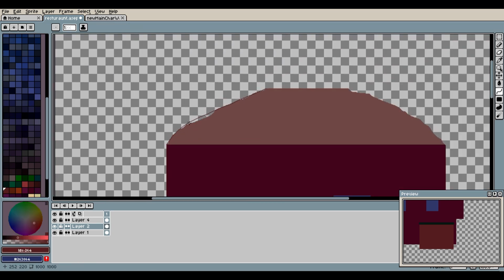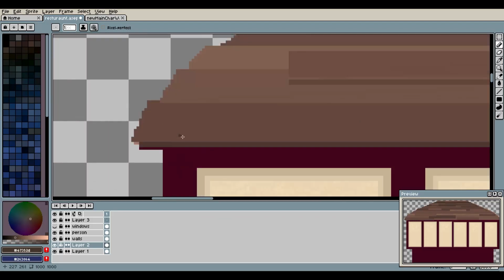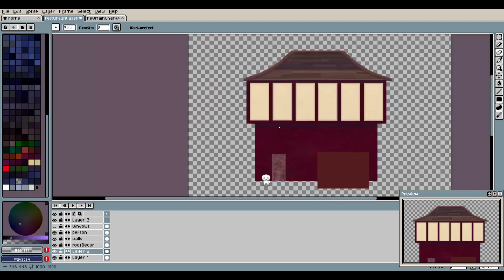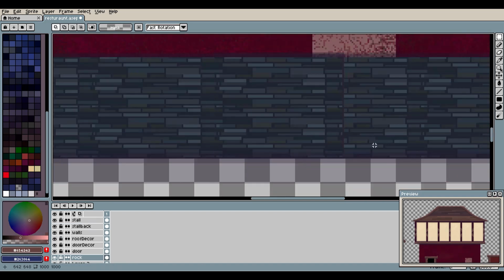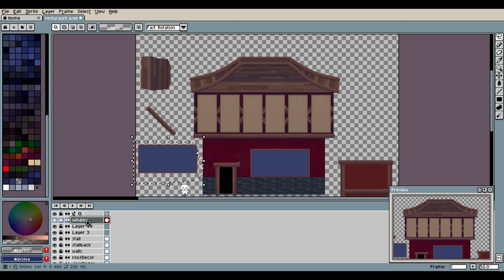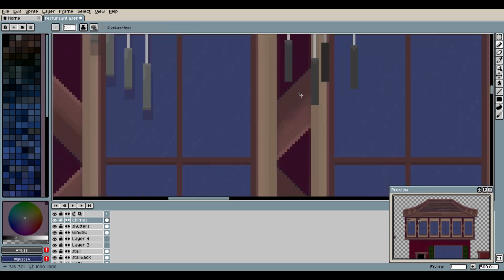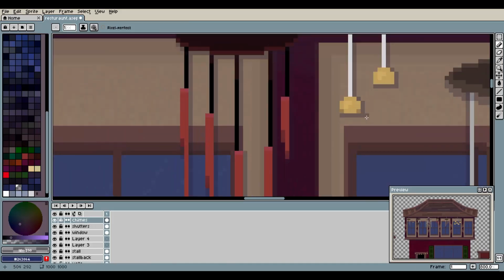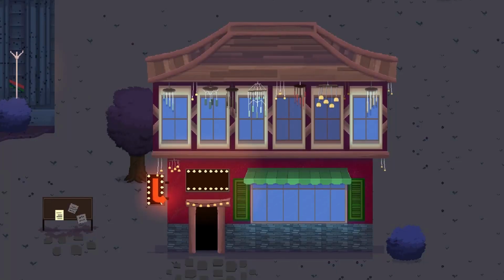Pixel Art Time-lapse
Let me know what I should name the restaurant